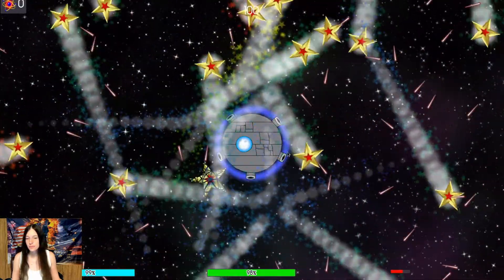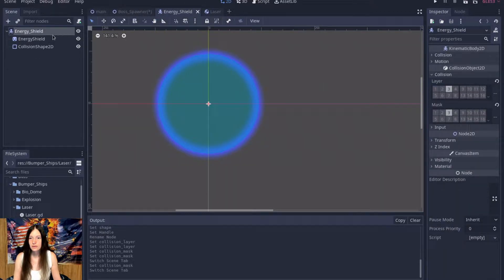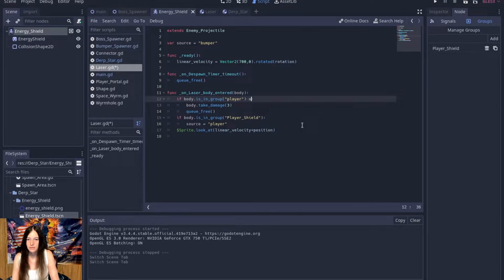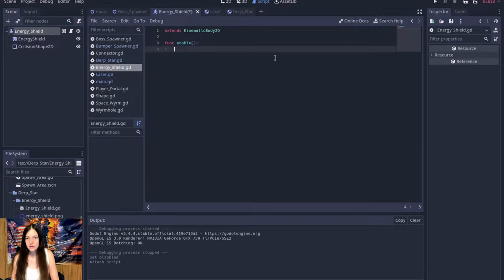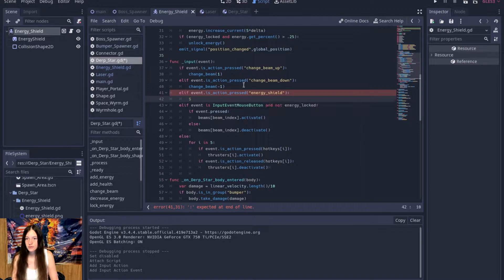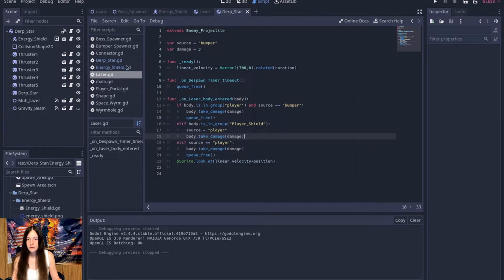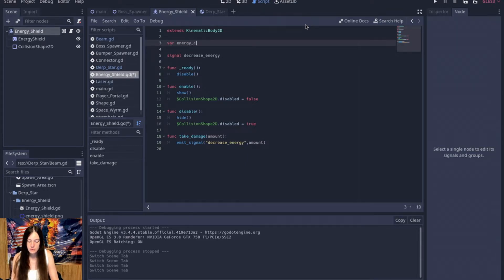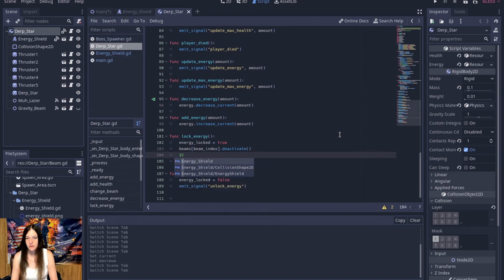Projection & Deflection - Collision Layer, Hotkey in Godot - Derp Star 28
00:00 intro
00:35 shield scene
01:35 collision layers
03:05 laser damage source
06:02 shield script
06:50 map input key
07:48 enable/disable
09:37 absorb damage with energy
12:16 energy cost